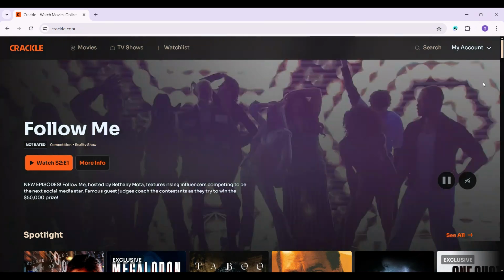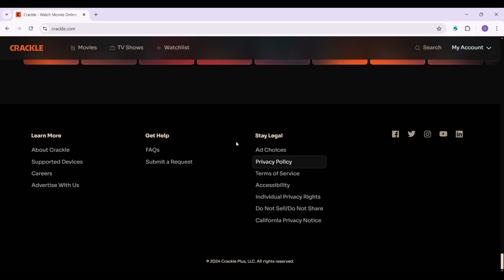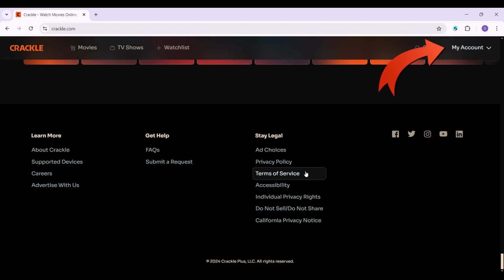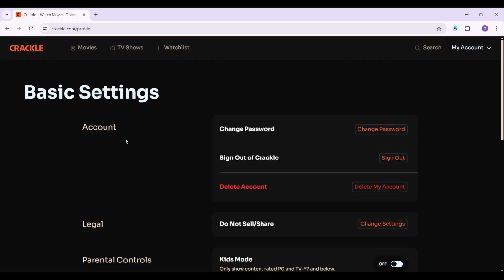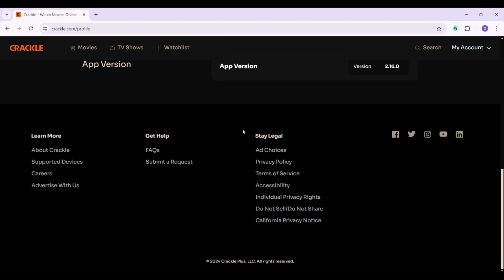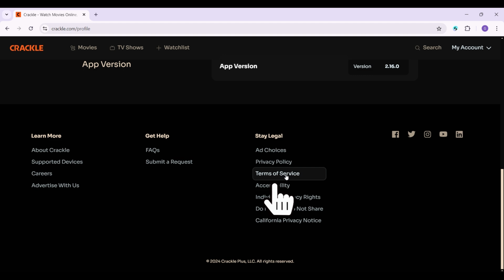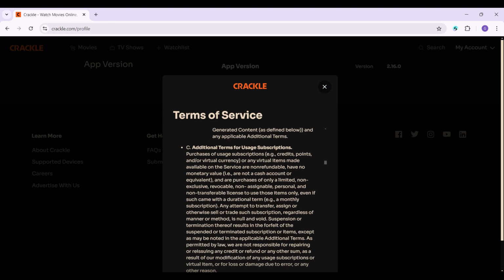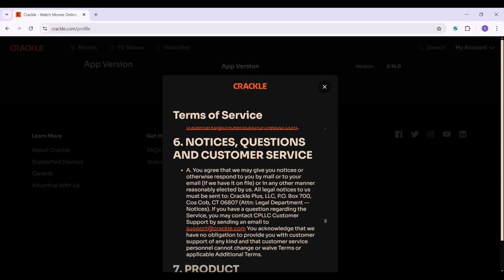How to See Terms of Service on Crackle App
Stay informed by reviewing Crackle’s Terms of Service. This guide will show you where to find and read the latest terms for using the platform.